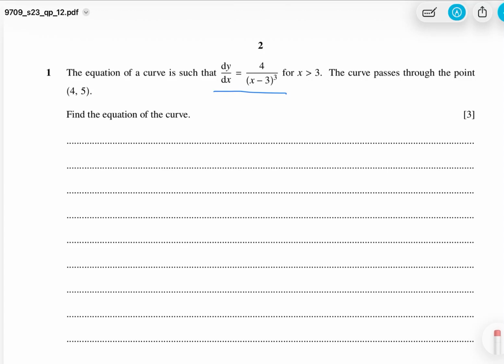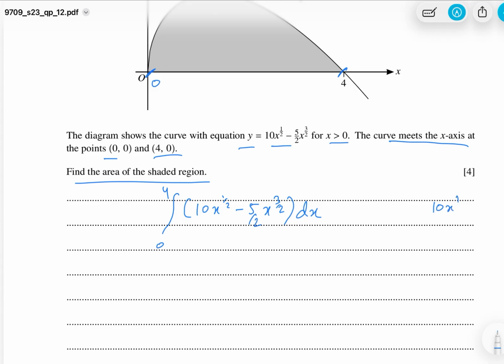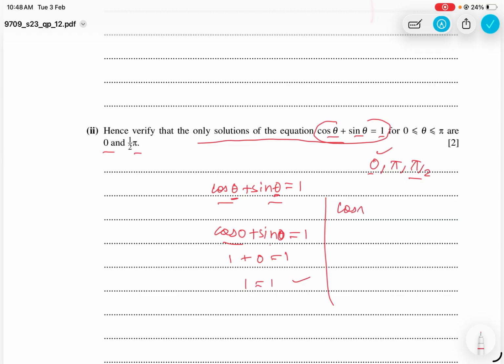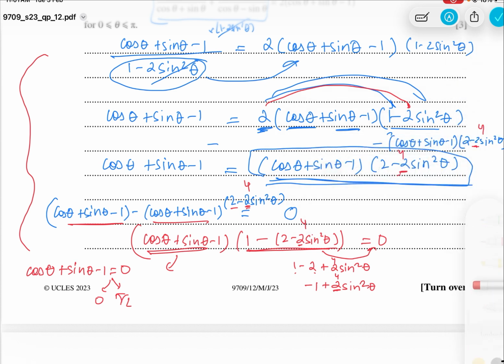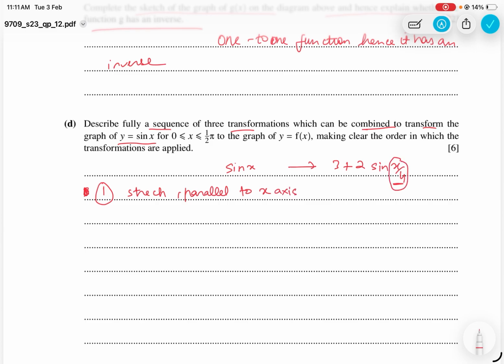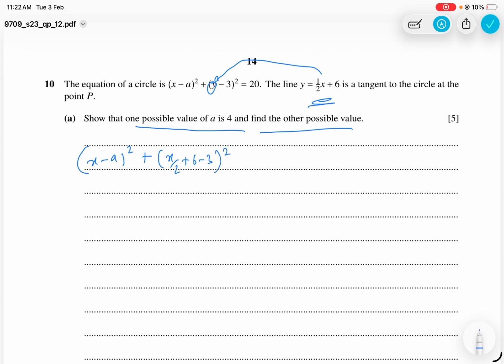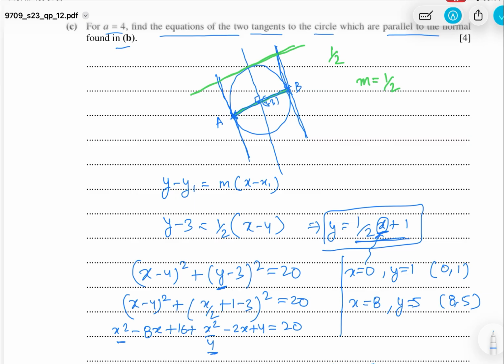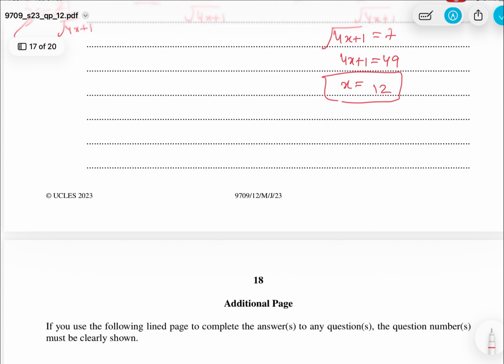Cambridge 9709 Pure Mathematics P1 – COMPLETE A-Level Revision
Master Cambridge International A-Level Mathematics 9709 – Pure Mathematics Paper 1 with this complete, step-by-step revision video.
This one video covers the entire P1 syllabus clearly, systematically, and exam-focused, helping you boost accuracy, confidence, and speed.

✔ All P1 chapters explained
✔ Common exam traps + how to avoid them
✔ Fully solved examples
✔ Fast revision strategies
✔ Cambridge-style problem breakdowns
✔ Perfect for last-minute revision or full-syllabus preparation

Whether you’re aiming for an A or A*, this complete revision class gives you everything you need in one place.